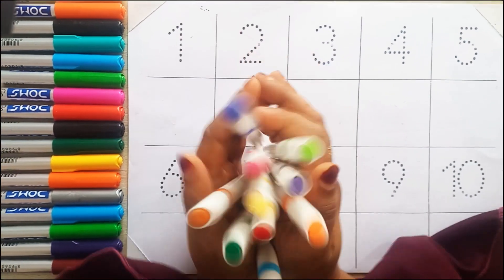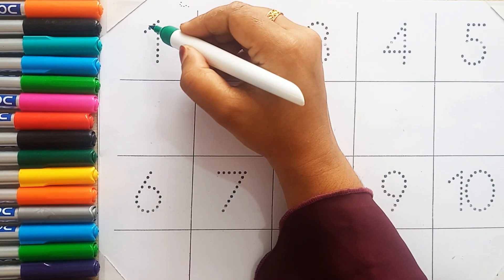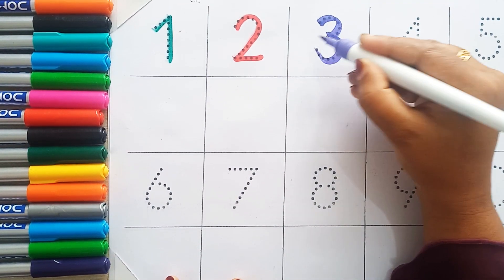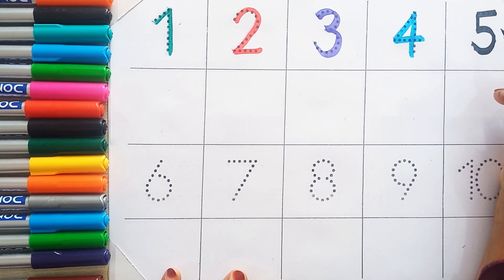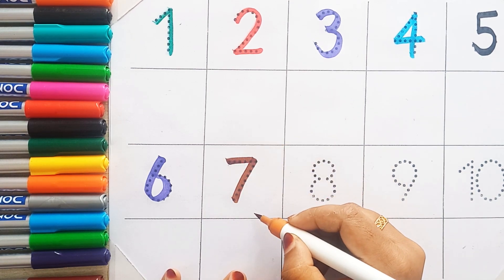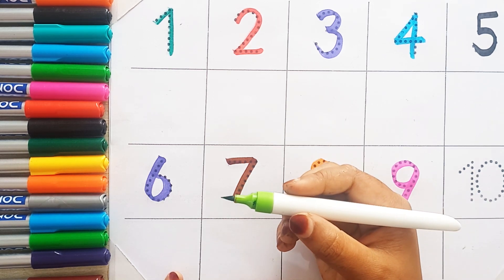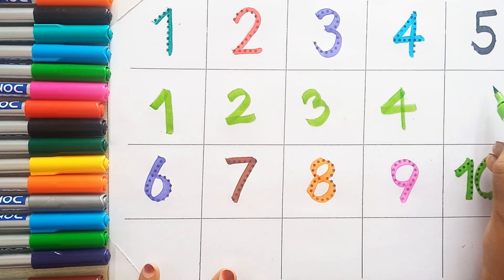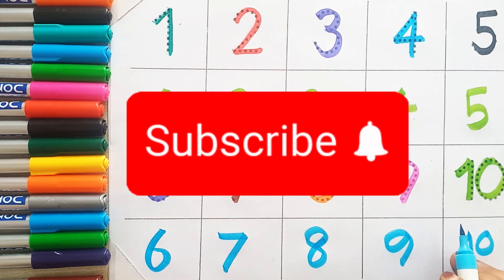1234 Numbers | 1234 Number Names | 123 learning | 1-10 Counting Numbers | 123 Songs | Next ABC Kids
123
1234
12345
1 to 10
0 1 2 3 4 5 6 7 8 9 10
1 to 20
numbers
number names
number
count
counting
nursery rhymes
rhyme
1234 Numbers
123 Number Names
123 learning for kids
Counting Numbers
123 Numbers Song
numbers song
number song
song
123 song
kids songs
learn numbers
children songs
1234 song
baby songs
kid songs
kids song
number songs
numbers 123